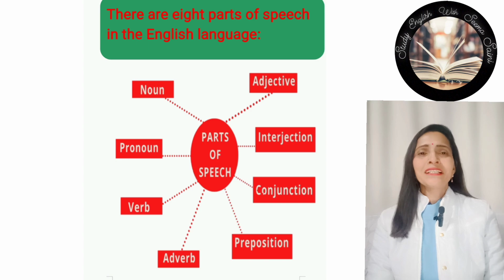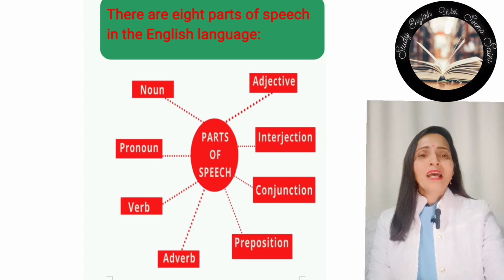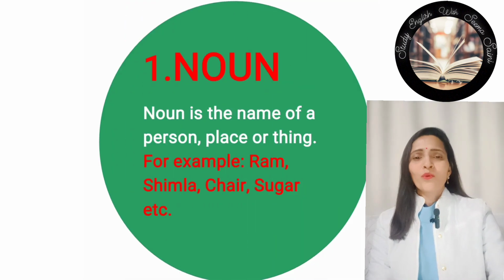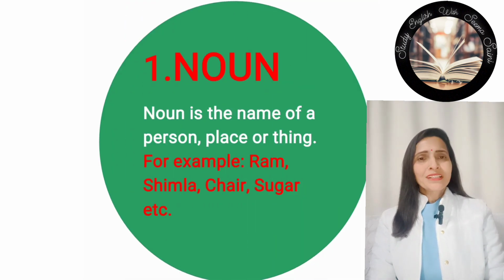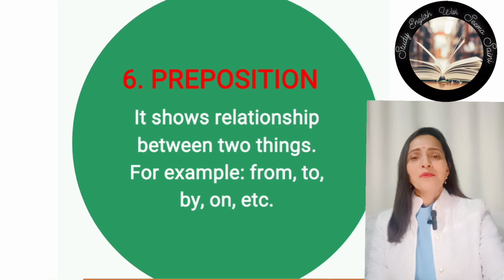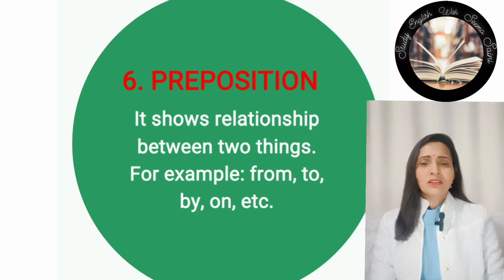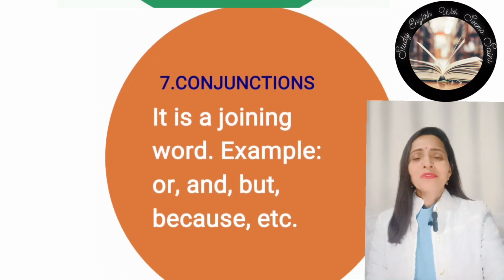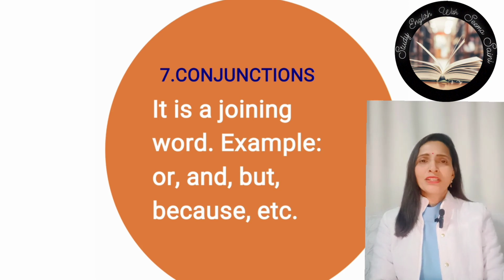Parts of Speech | Types | English Grammar | For all classes and All competitive exams | Examples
This video will clear your all doubts about Parts of Speech and types of Parts of Speech. It will make you independent about how to identify all types of Parts of Speech. It will provide you full knowledge about:

Parts of Speech in English  Grammar
Types of Parts of Speech
How to identify all types of Parts of Speech
Parts of Speech ko kaise pahchante hain
How to identify parts of Speech
Examples and Exercises of all types of Parts of Speech

Watch Grammar Topic Wise

👉 Rapid Revision of Active and Passive Voices

👉 Narration Rapid Revision

English literature Chapters and poems for class - 9,10,11 and ,12  NCERT Books